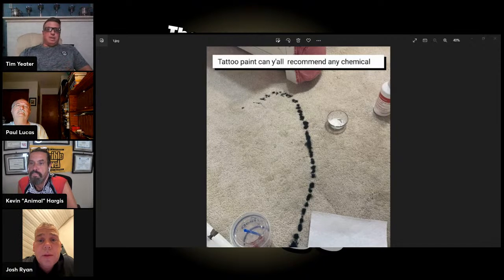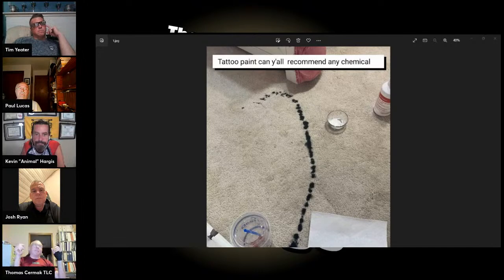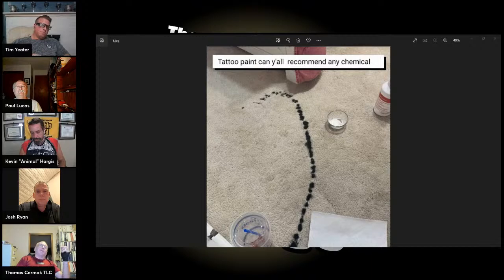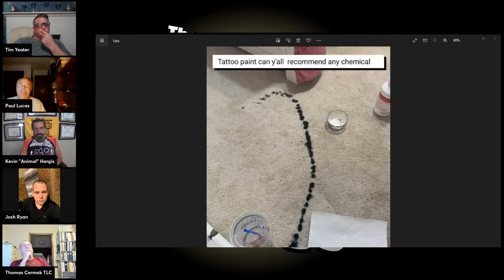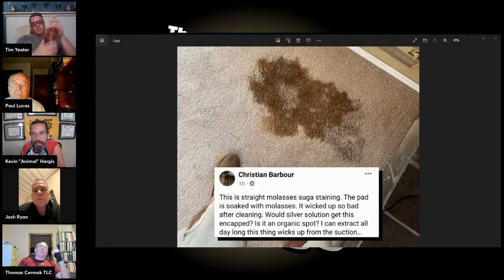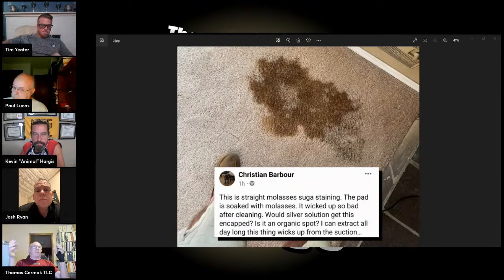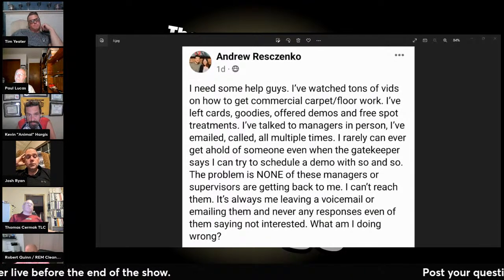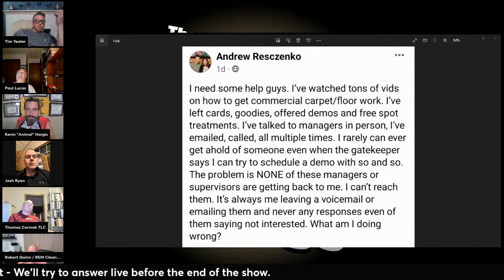Teachers Lounge #28 - How to find exciting new income opportunities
Find new ways to make money, see what Josh has been reading, and get your questions answered live on the Teachers Lounge.